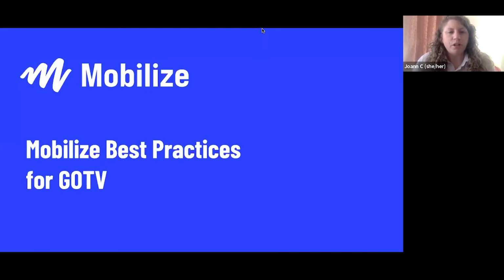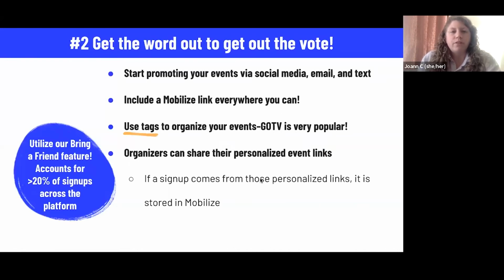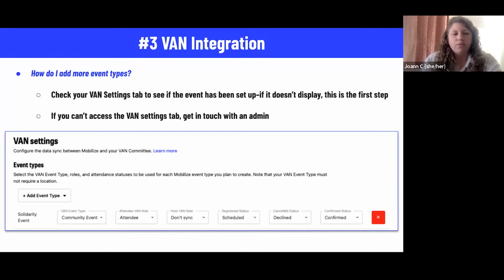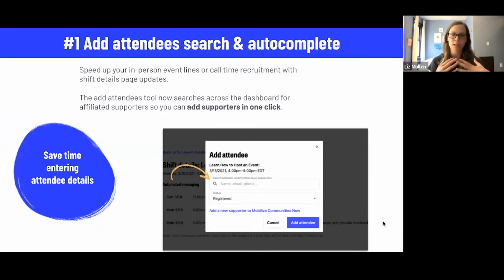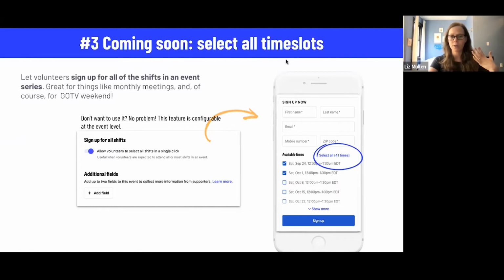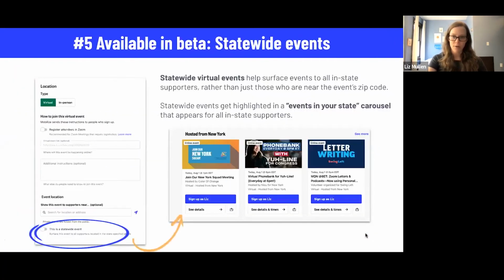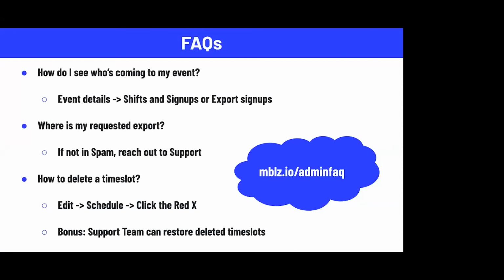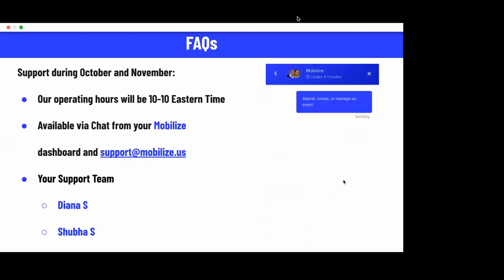GOTV Best Practices on Mobilize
Learn about GOTV Best Practices on Mobilize with members from our Mobilize team! In this webinar, our team discussed great product features that make it easier for you to generate more signups, some of the updates we've made since GOTV in 2020, and answers to some frequently asked questions.

If you need more information about what's new on Mobilize, head You can also read more in our blog at join.mobilize.us/blog.

Sign up for a demo today: join.mobilize.us